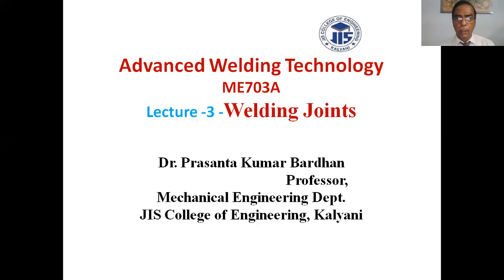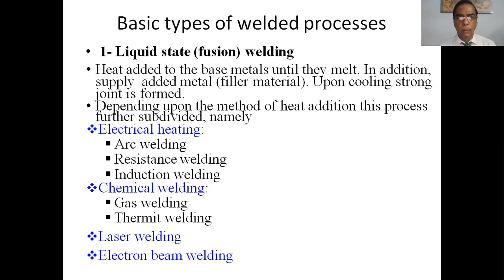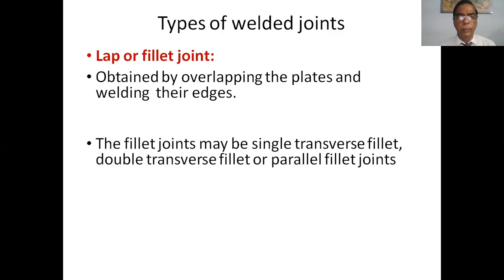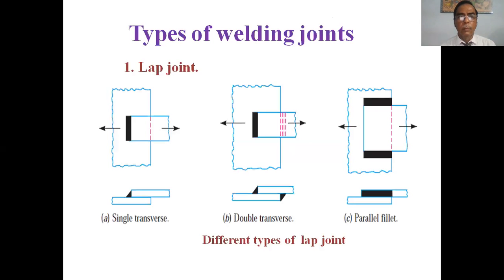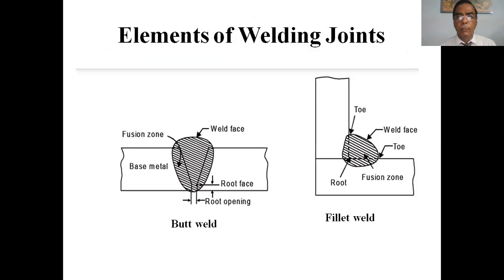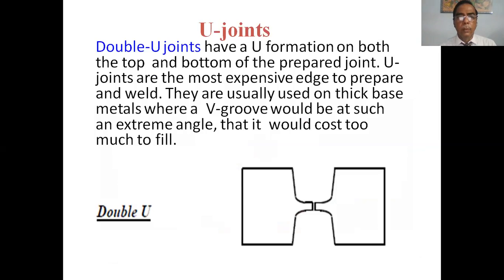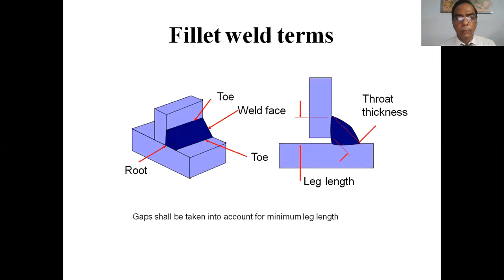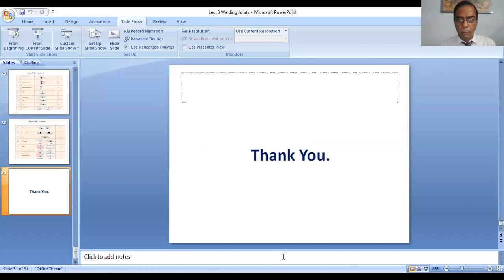L-3 || Welded Joints || Advanced Welding Technology